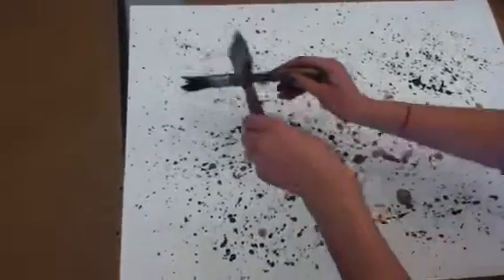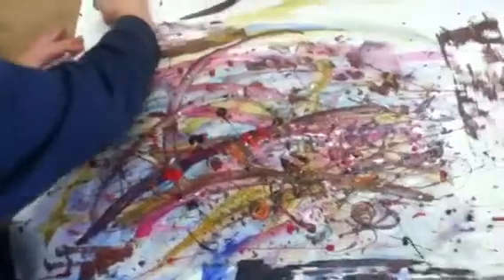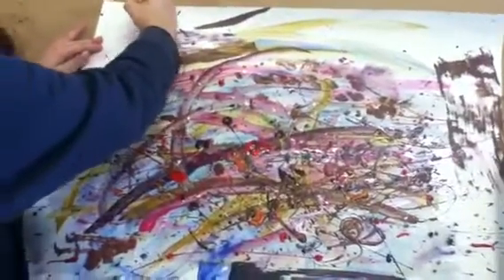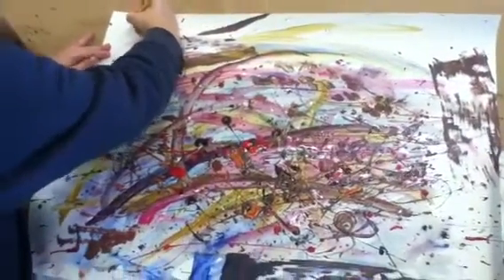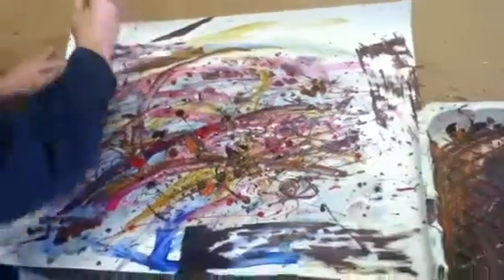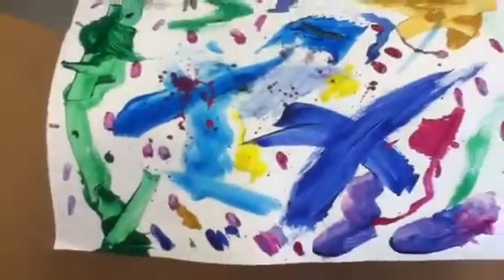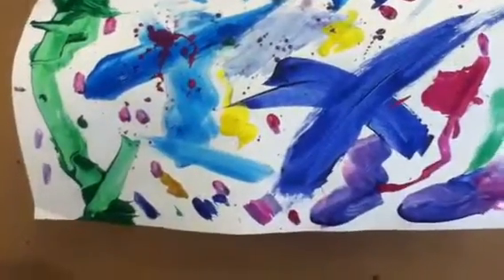Splatter!!!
Student artists are inspired by Jackson Pollock and other abstract expressionist artists in a class called Action Painting.